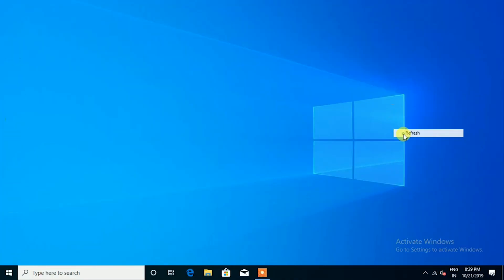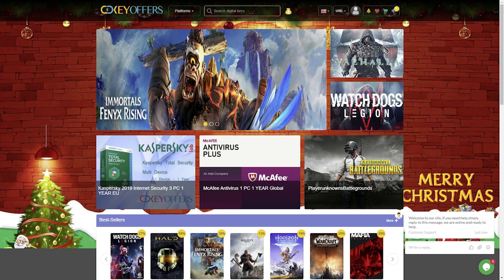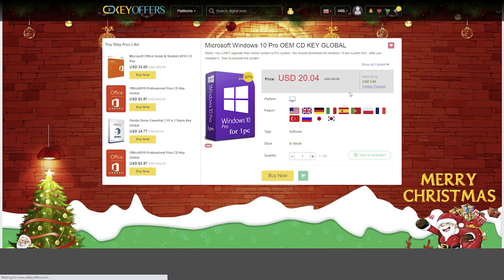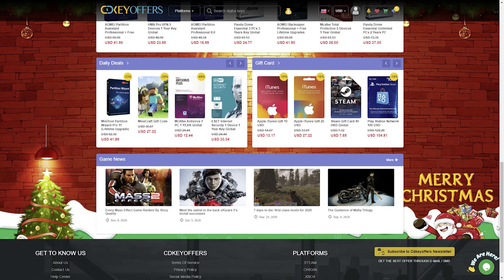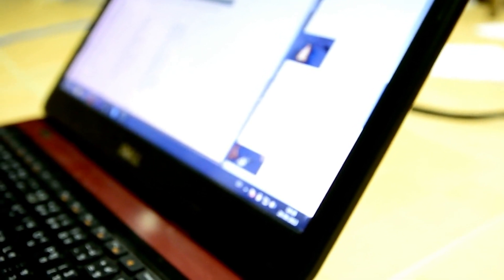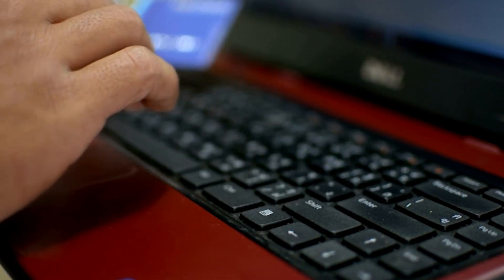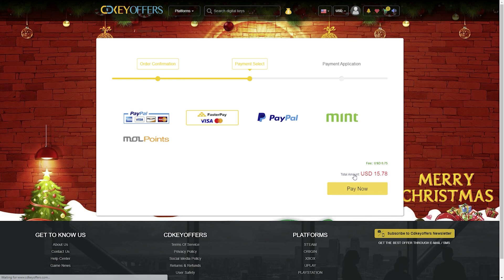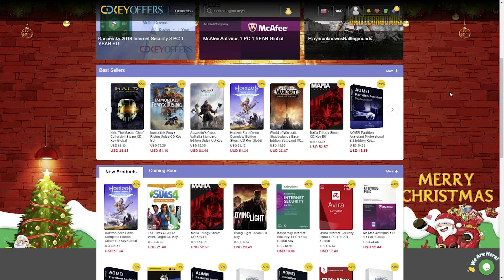How to Get Cheap Windows 10 Pro Key for 15USD & Activate from CDKeyoffers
CDKeyoffers windows 10#pcbuild

How to get cheap windows 10 pro key for 15USD and activate it from CDKeyoffers -

* Exclusive Offers :
1. Amazon International ~
2.  Amazon India ~

3. Amazon India ~